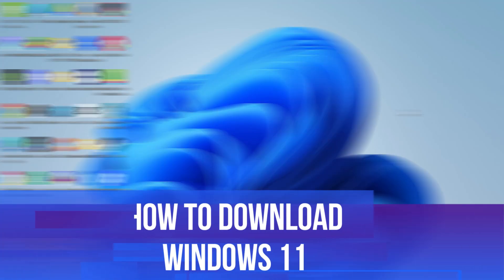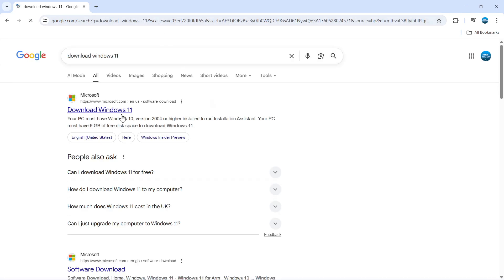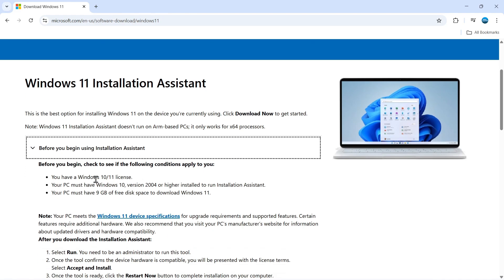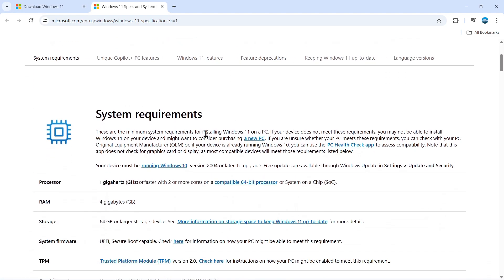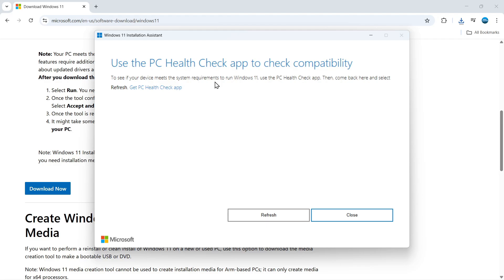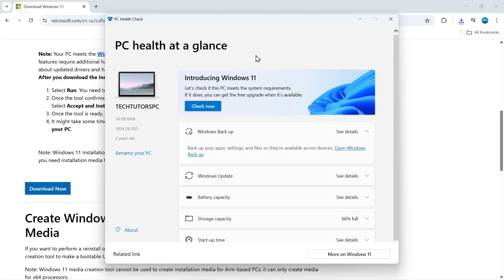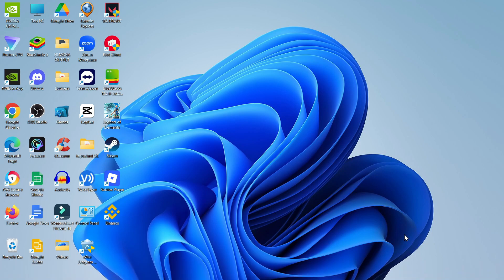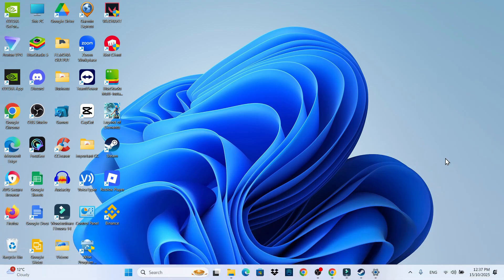How To Download Windows 11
Learn how to download Windows 11 for FREE directly from Microsoft's official website in this complete step by step tutorial. This guide shows you exactly how to download Windows 11 ISO file, create a bootable USB, and install Windows 11 on your PC safely and legally. Whether you want to upgrade to Windows 11 from Windows 10 or perform a clean install, this tutorial covers everything you need including system requirements, the Windows 11 Media Creation Tool, and how to install Windows 11 from USB without losing data. Perfect for beginners who want to download and install Windows 11 on their computer or laptop. Get the latest Windows 11 version including all security updates and new features. No technical knowledge required - just follow along with this easy Windows 11 installation guide.

Thanks!